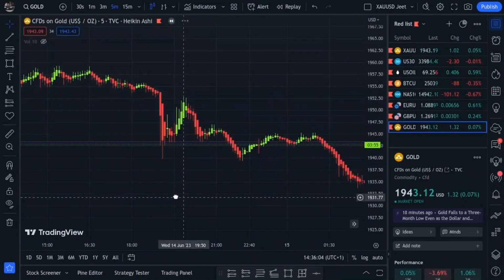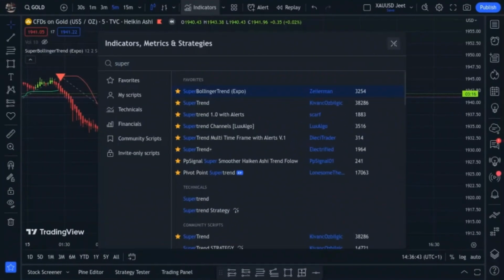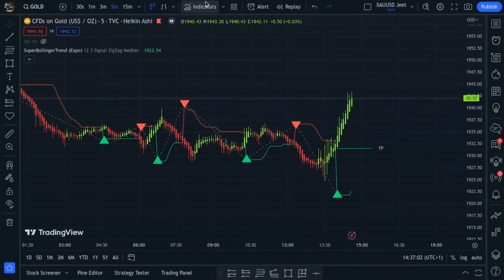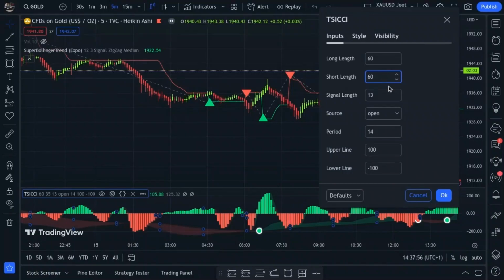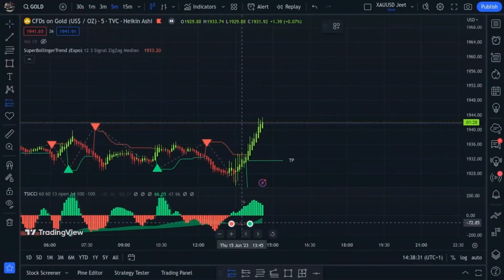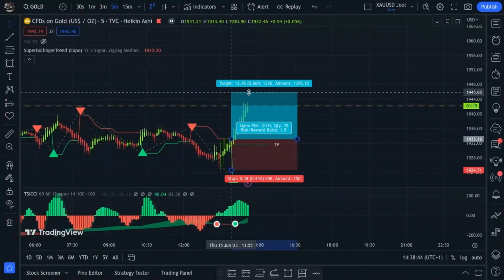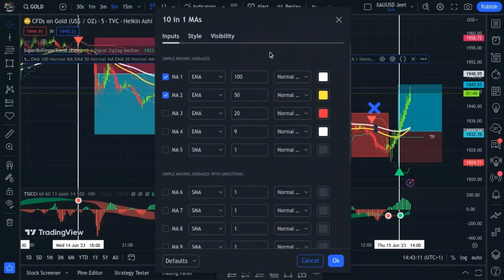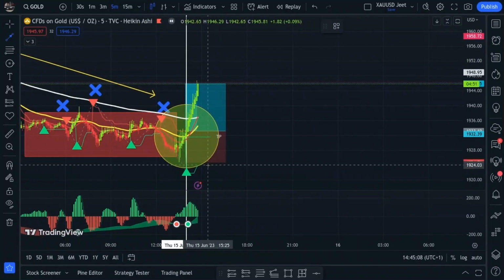xrprippal Back test Superbollinder Trend TSI CCI Hull Setup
In this informative YouTube video, we dive into the powerful Super Bollinger Trend (Expo) indicator developed by Zeiirman, combined with the TSI CCI Hull indicator in TradingView. Join us as we explore these cutting-edge technical analysis tools and uncover how they can revolutionize your trading strategies.

We begin by providing a comprehensive overview of the Super Bollinger Trend (Expo) indicator, explaining its unique features, and demonstrating how it enhances trend analysis and volatility measurement. With its adaptive algorithm, this indicator helps traders identify optimal entry and exit points, providing valuable insights into market trends.

Next, we delve into the TSI CCI Hull indicator, which combines the Triple Smoothed Exponential Moving Average (TSI), the Commodity Channel Index (CCI), and the Hull Moving Average (Hull) to deliver a comprehensive trading signal. We explore the power of this indicator in identifying overbought and oversold conditions, as well as its ability to generate accurate trend reversal signals.

Throughout the video, we provide practical examples and real-time chart analysis to showcase the effectiveness of combining these indicators. We discuss different trading scenarios and highlight how the Super Bollinger Trend (Expo) and TSI CCI Hull indicators can be utilized to optimize risk management and increase profitability.

Whether you're a novice trader looking to expand your knowledge or an experienced trader seeking new strategies, this video offers valuable insights into leveraging the Super Bollinger Trend (Expo) by Zeiirman and the TSI CCI Hull indicator in TradingView. Join us and unlock the potential of these powerful indicators to elevate your trading performance. Don't miss out on this opportunity to enhance your trading arsenal and take your trading skills to new heights.